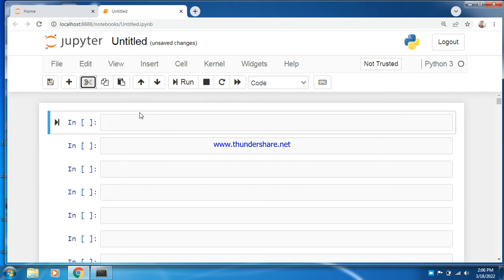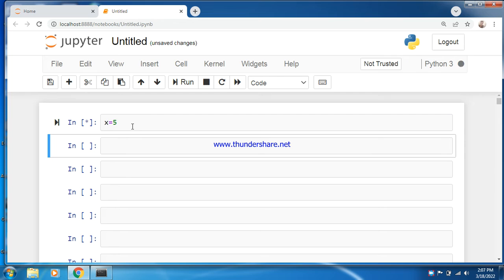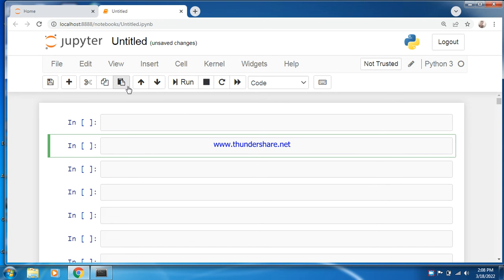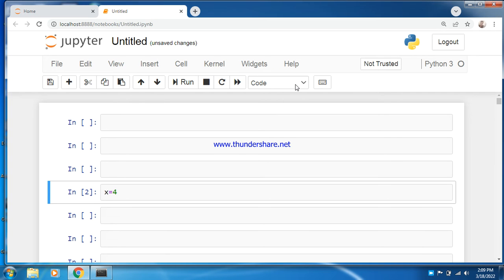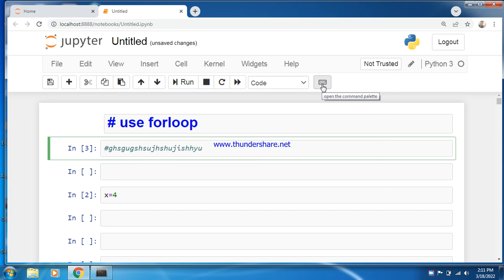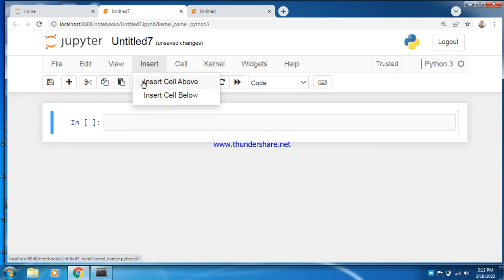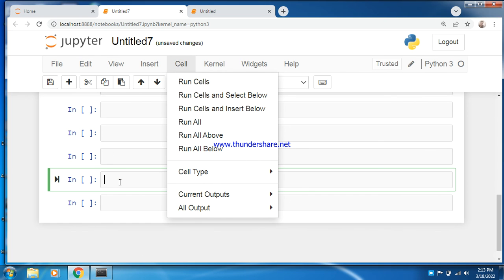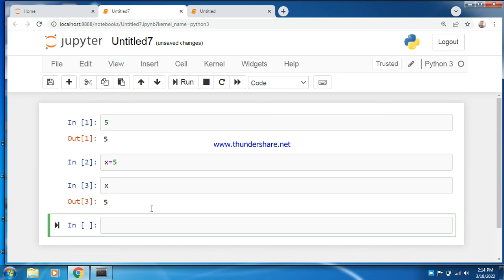JUPYTER_NOTEBOOK FOR BEGINER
it is a very easy to understand for beginar